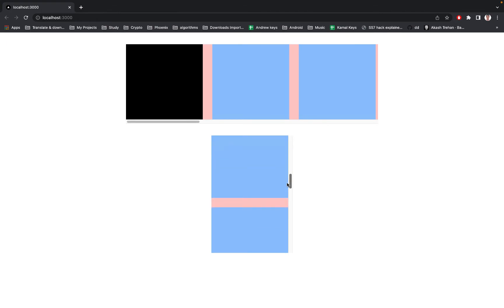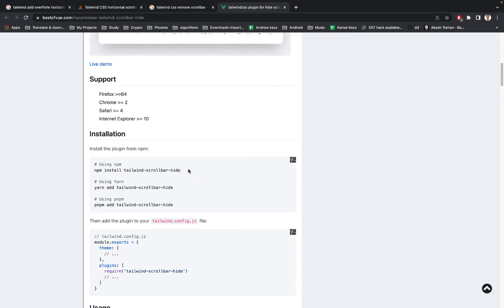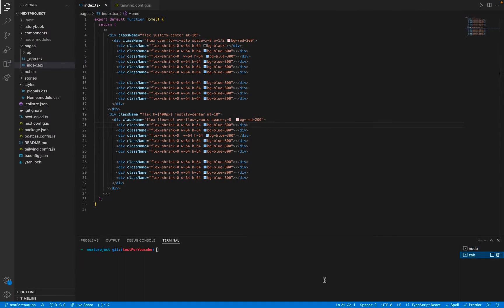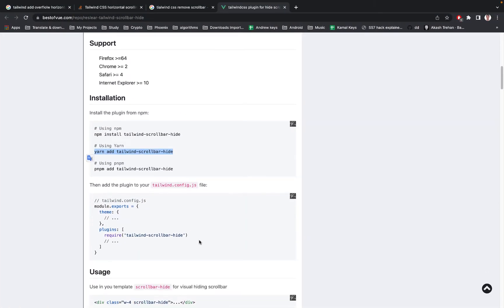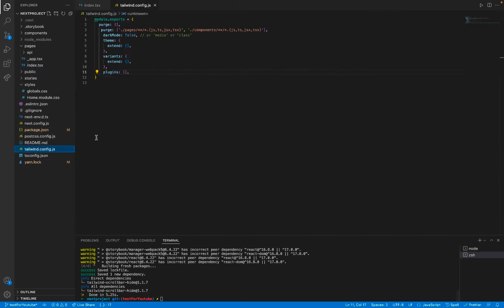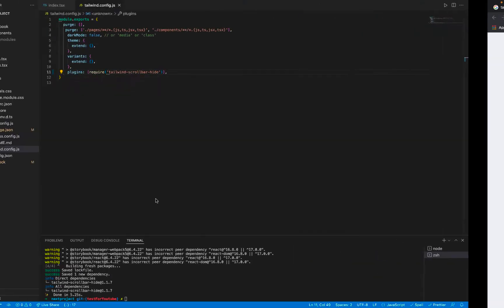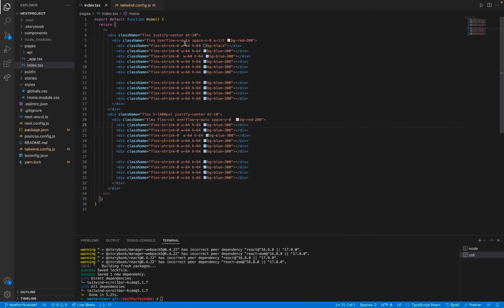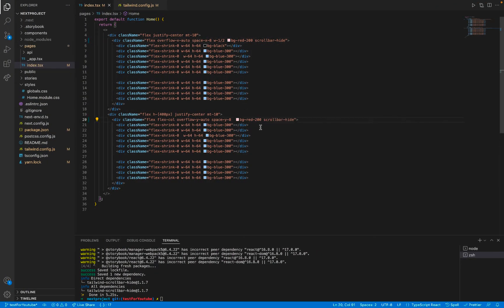[SOLVED] Hide Scrollbar in Tailwind css React js/Next js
Hello today in this video i'm going to show you how to hide scrollbar, in tailwind by installing :